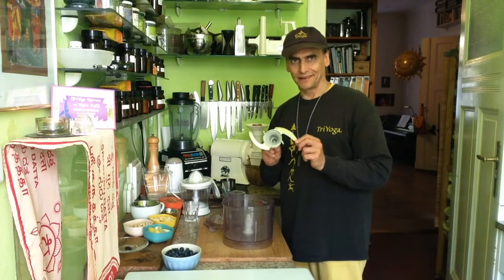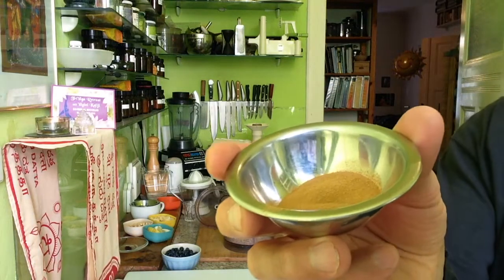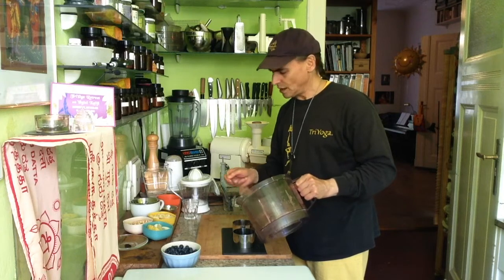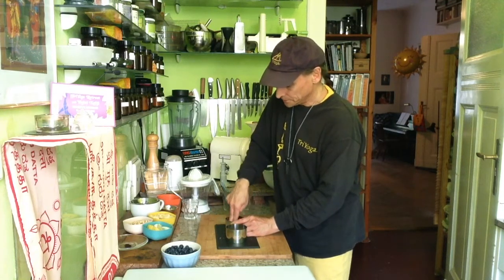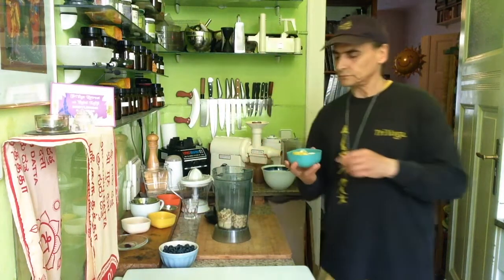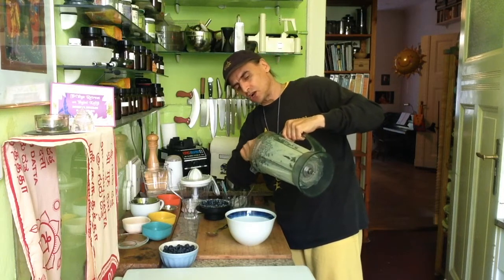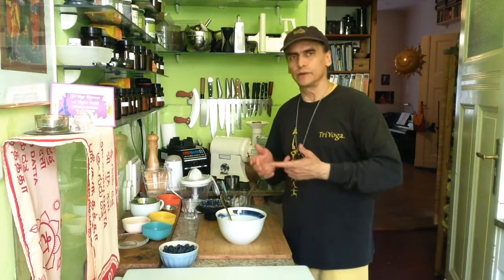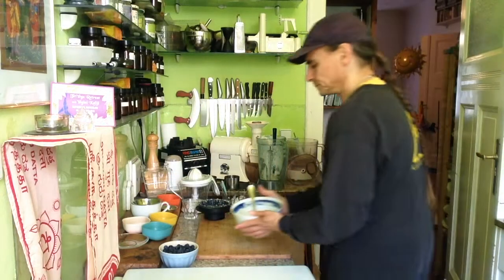Lemon Cream Blueberry Tartlet (vegan, raw) ~ Take 3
MD Vegan processing almonds, dates, and cinnamon into a sticky dough, pressing in the bottom of a ring mold, filling with blueberries tossed with cashews blended with bananas, lemons, vanilla, combined with coconut oil.